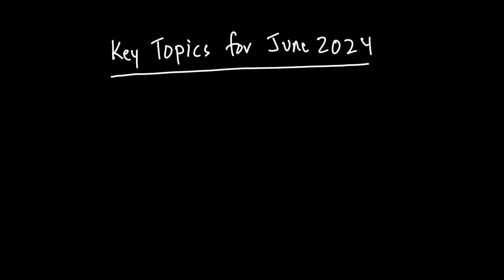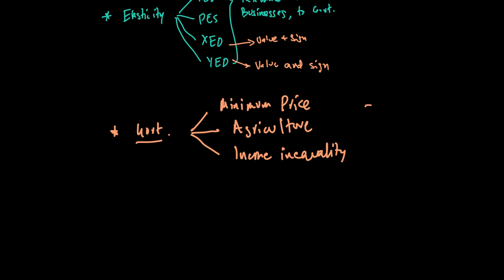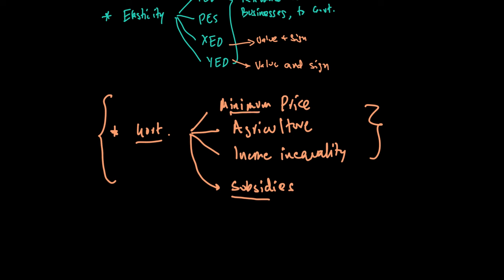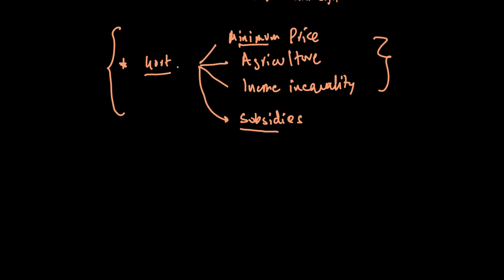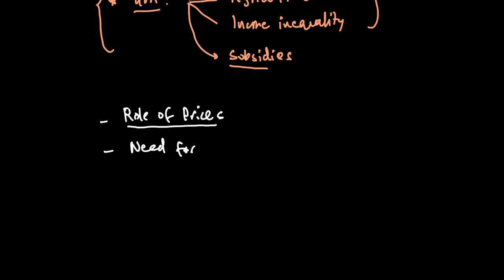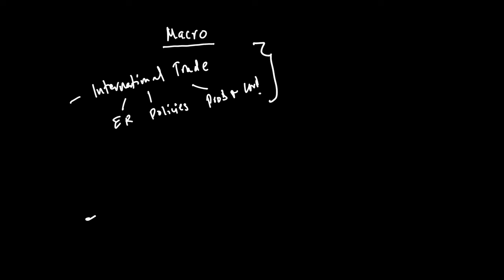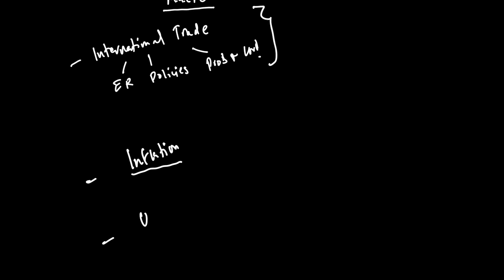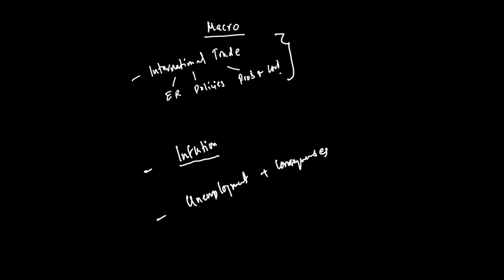Here's What You Need to Revise for AS Economics May/June 2024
Wondering what's important for your AS Level Economics exam?
Don't look further. This video lists out the key topics for this May/June 2024 exam session.

You’ll get:
1. Video Lessons covering the full AS & A2 syllabus
2. Expert Academic Support for all your doubts and questions
3. Past Paper Video Solutions that explain how to answer each question step by step
4. A readymade study plan to complete the AS or A2 Econ syllabus in 60 or 90 days